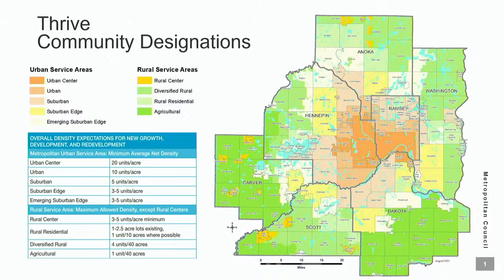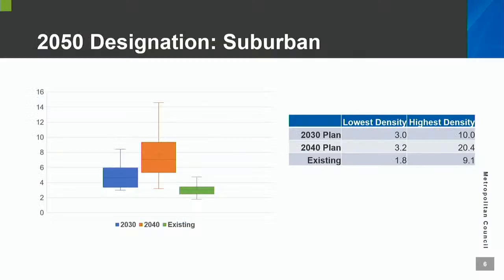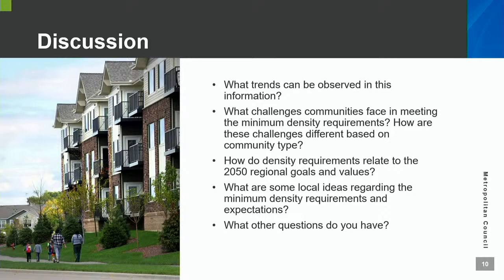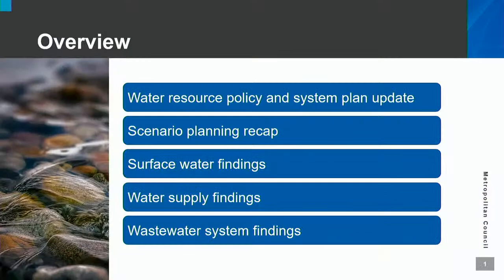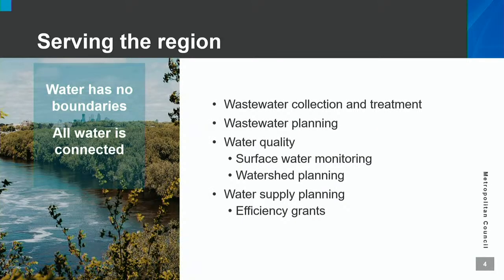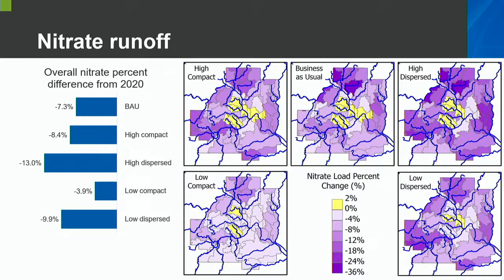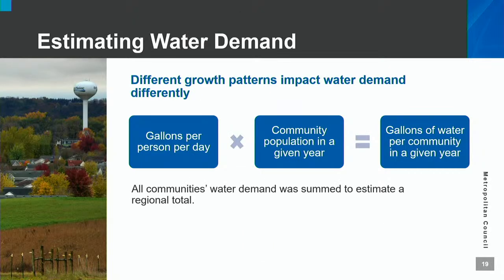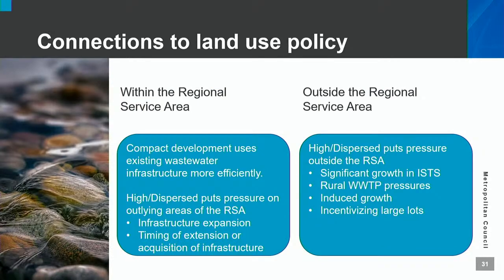LAND USE ADVISORY COMMITTEE MEETING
Agenda
Call to Order
Approval of the Agenda
Approval of May 18, 2023 Land Use Advisory Committee minutes
Information
Density Analysis by Community Designation (Raya Esmaeili)
Additional Materials
Scenario Planning: Water Findings  (Jen Kostrzewski, Emily Resseger, Lanya Ross, Kyle Colvin, Emma de Villa, Judy Sventek)
Presentation
Adjournment